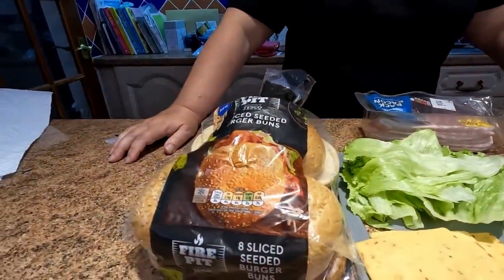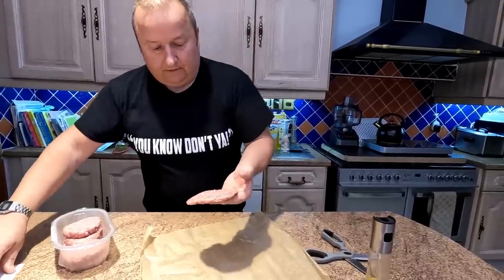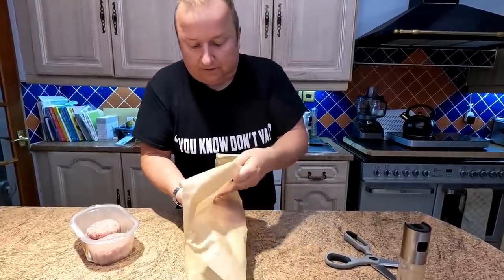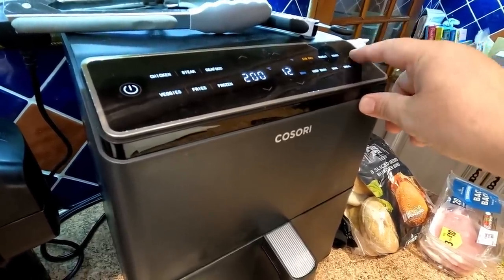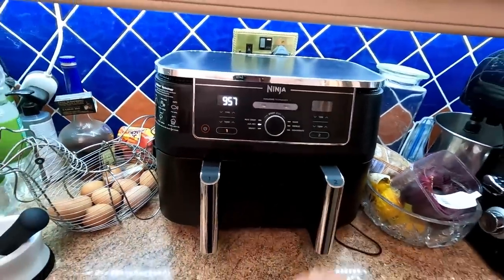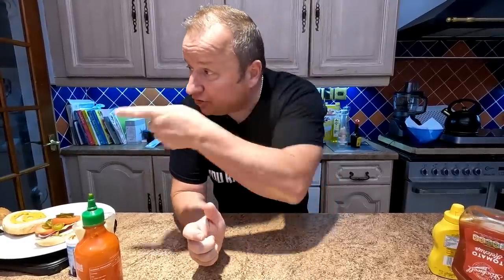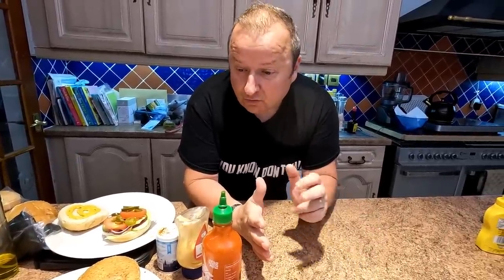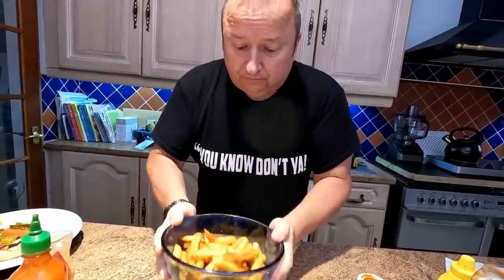The Empire Burger Butlers Style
We decide to build our own burgers, we use quarter pounder burger patties, salad, chilli cheese, sauces and sesame seed buns, let's see how they turn out.

8" silicone cake tins

2 pack air fryer racks